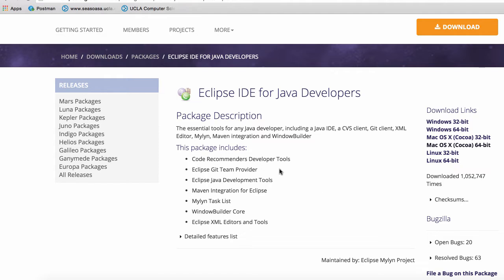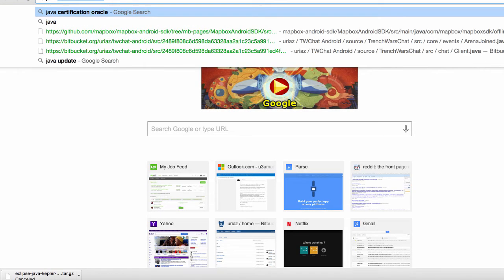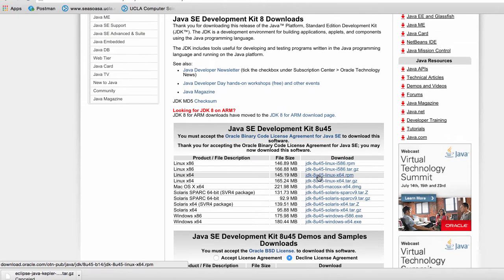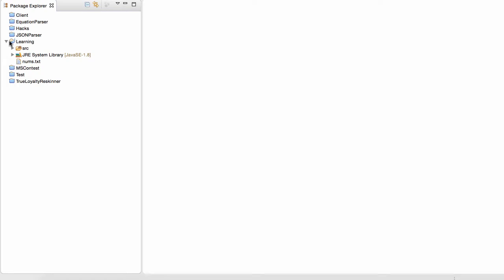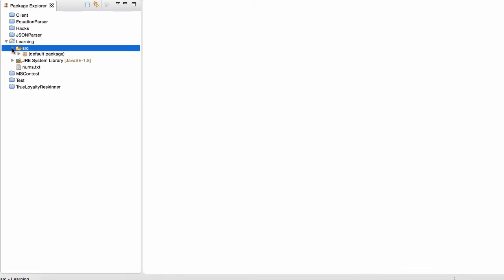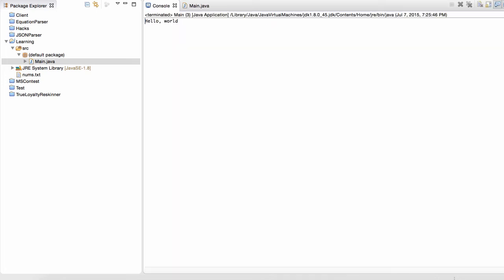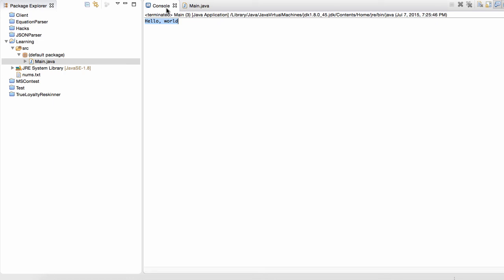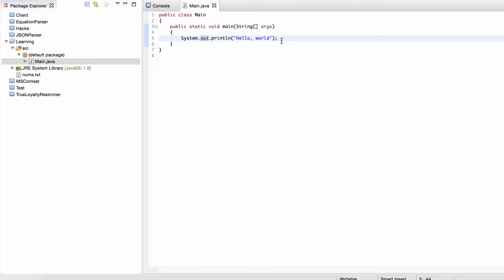Part II :- Ultimate Java Development || Eclipse Installation